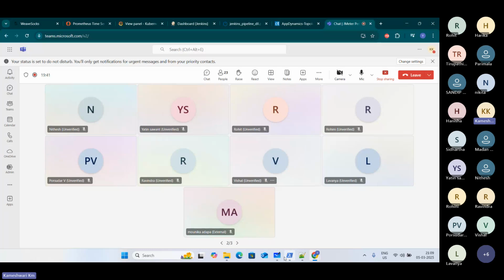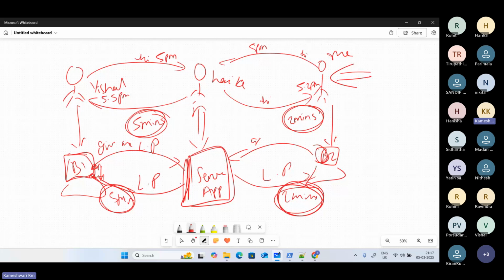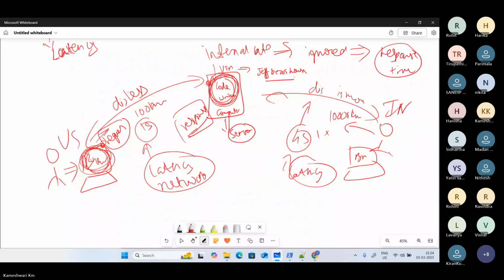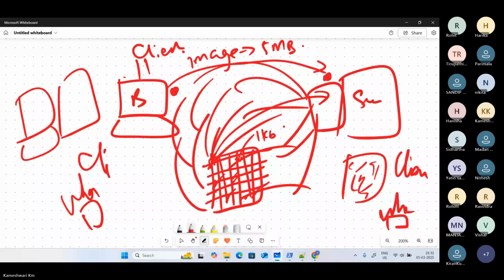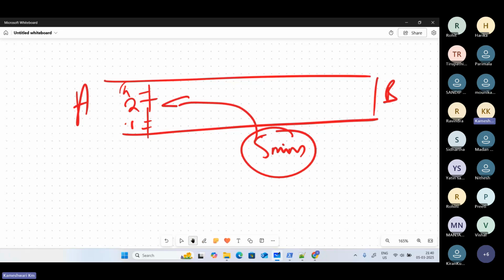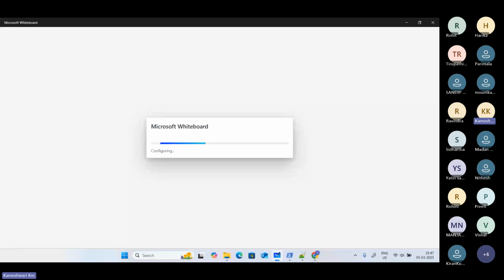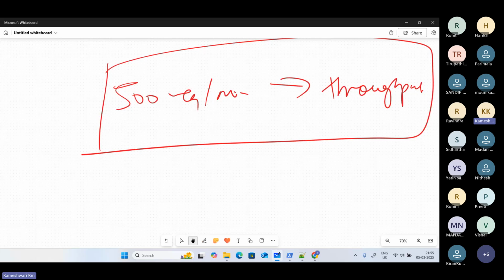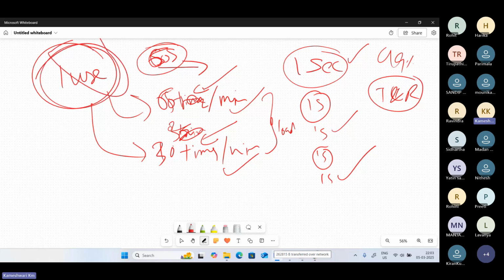JMeter Performance Testing Basics to Master Day1 on 5th March.Contact us on +91-9133190573 to enroll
2) Cloud Performance Engineering in DevOps - Core to Master Level

9) SAPGUI protocol - Performance Testing for SAP applications Using LoadRunner

19)Automated Performance : End user experience , Monitoring and Jenkins Pipeline execution – Crash Course

28)Winning New Performance Testing Clients and Presenting Performance Test Proposals

29)Crash Course On Performance Monitoring – End User Experience of Web and Mobile Apps